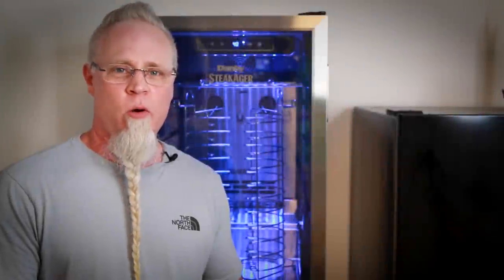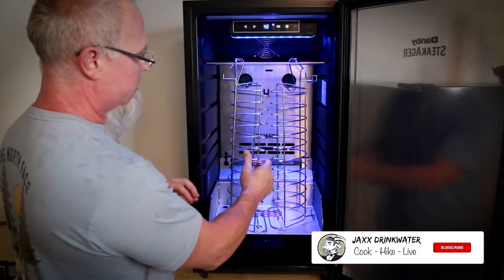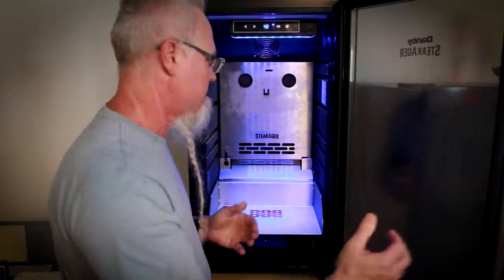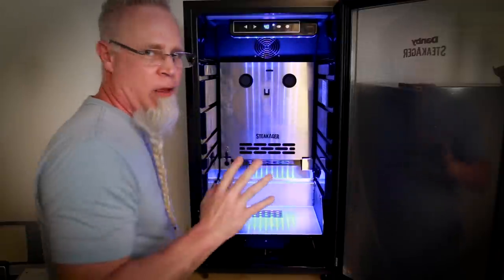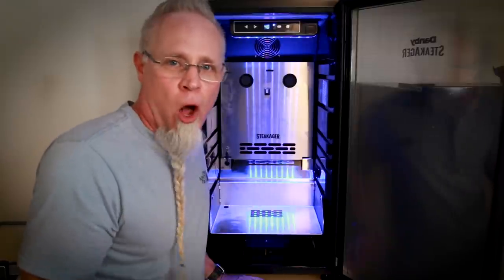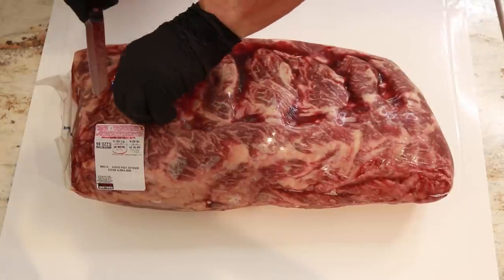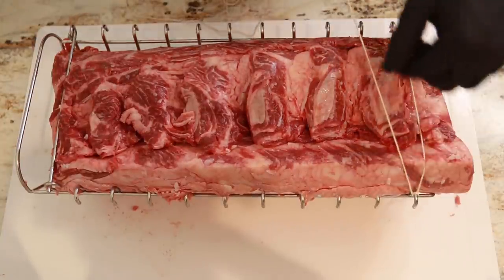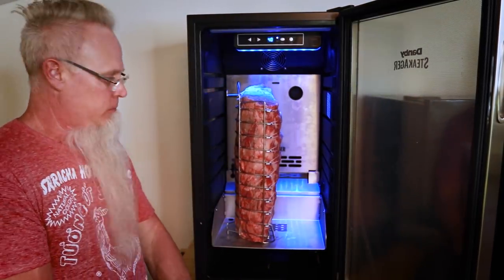Dry Aging at Home with the SteakAger Pro 40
Dry Aging at Home with the SteakAger Pro 40. Yes, you can get restaurant quality dry aged steaks at home with some fantastic results using the SteakAger Pro 40. In this video I go over the SteakAger features ,initial impressions as well as a first look/ review of it. I'm really excited about the SteakAger Pro 40 and I'm looking forward to many dry aging projects in the future. you won't regret the purchase.